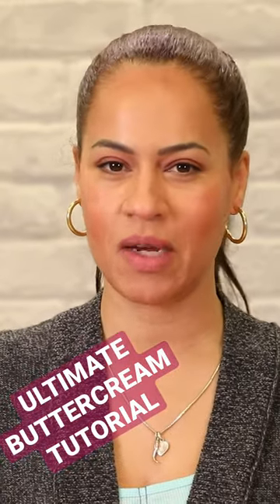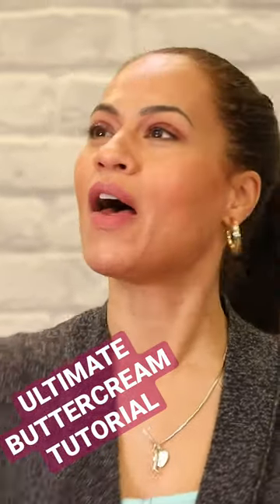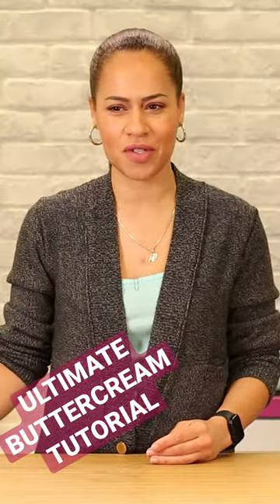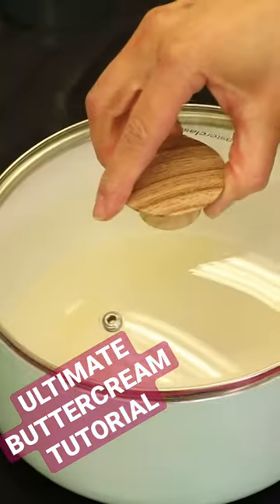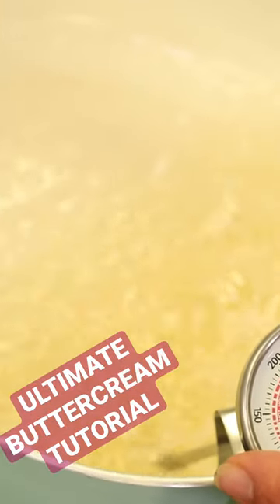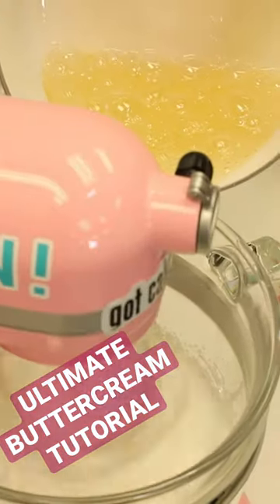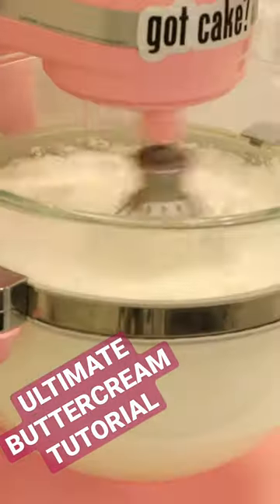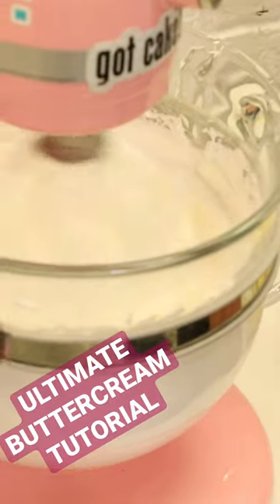My famous Italian meringue buttercream is my #1 go to! Try it, you will love it